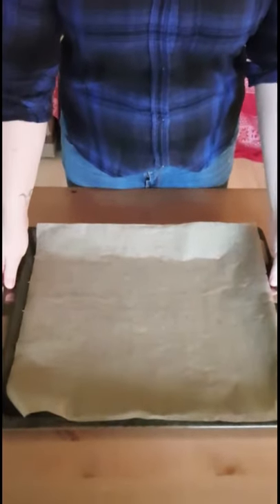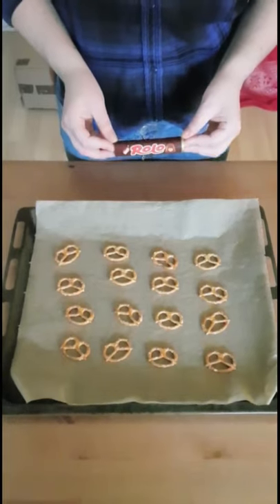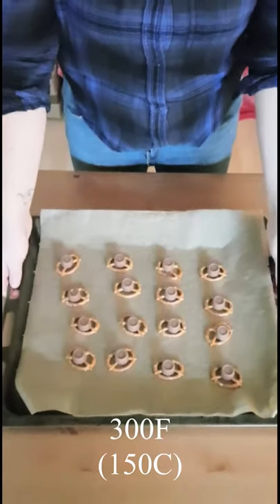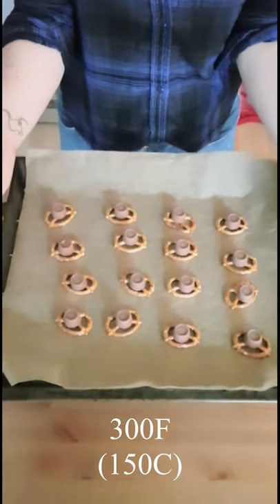How to Make Turtle Candy with Rolos and Pretzels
How to Make Turtle Candy with Rolos and Pretzels made into a !
These little treats are so tasty and so so so addicting. I can eat these so quickly and I just can't stop eating them.
The salty pretzels, with the chocolate and caramel, and the crunchy nut on top makes for a perfect little snack that never ends.

Ingredients:
Rolos
Pretzels
Almonds or Pecans

Nikon D5100
Wireless Clicker: Not available in the US

Nikon D5100
Wireless Clicker

Music: Play-Doh meets Dora - by Carmen Maria and Edu Espinal

Just for your information!